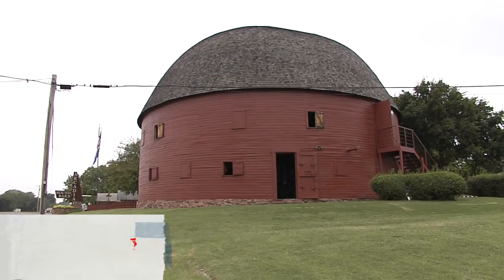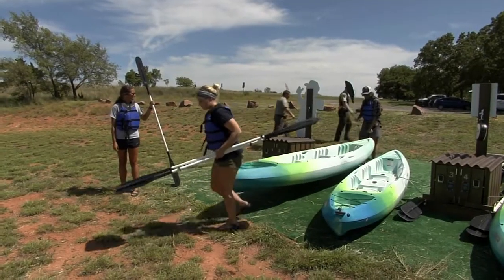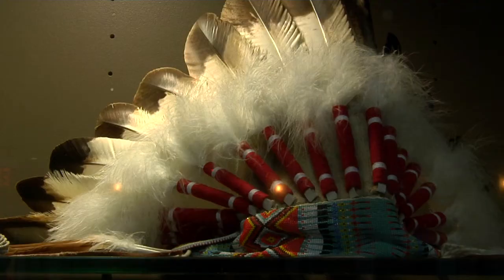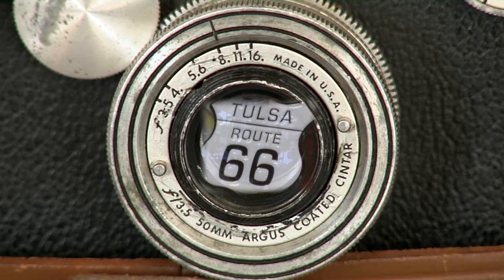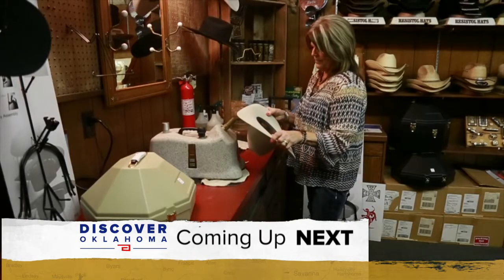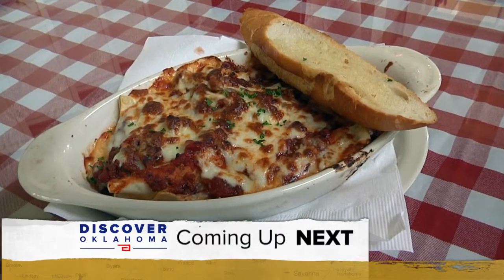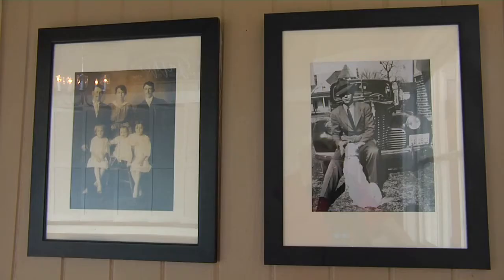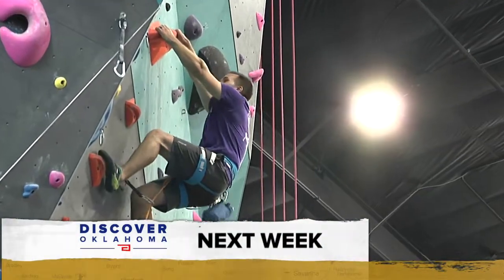Discover Oklahoma Episode #1149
Find out how to rent kayaks, fast and conveniently at 4 different Oklahoma State Parks; explore the fascinating history of the six area tribes at the Standing Bear Park, Museum and Education Center in Ponca City; check out the very unique retailer known as Buck Atom’s Cosmic Curios on Route 66 in Tulsa; enjoy lip smacking food at Tasty Burger in Choctaw; everything for your wester lifestyle needs can be found at Paul’s Western Wear in Henryetta and delight in the tantalizing, flavorful food at Gaberino’s Homestyle Italian Restaurant in Norman.